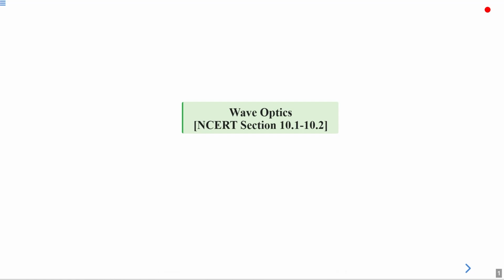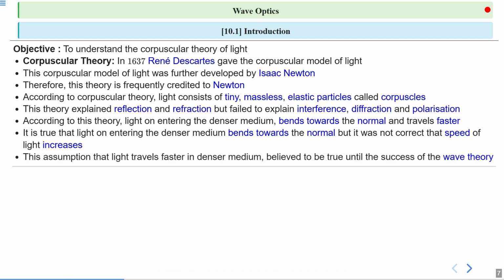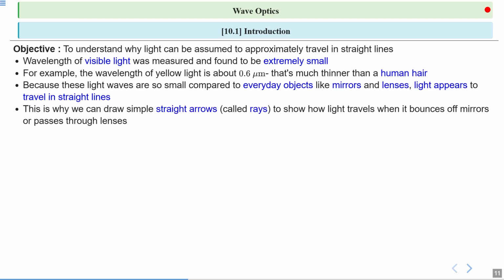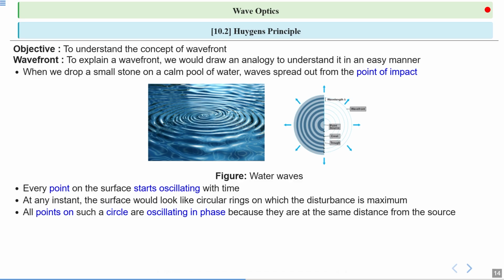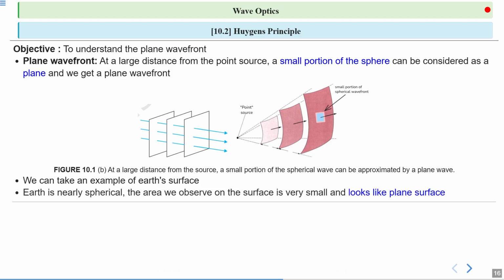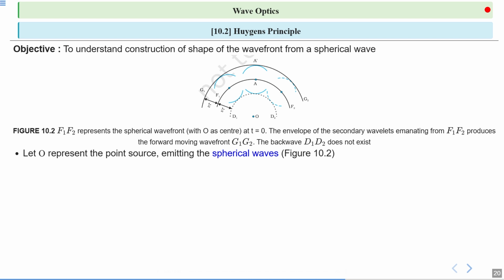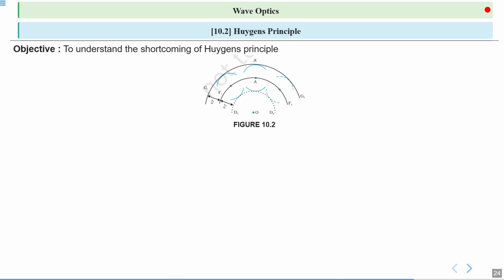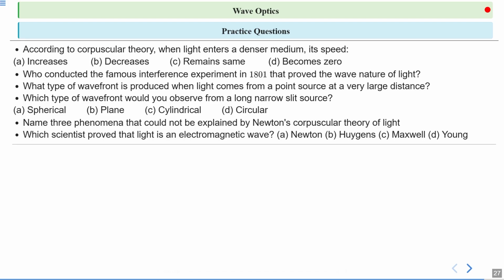Wave Optics [NCERT Section 10.1-10.3]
Subject: Physics
Programme Name: Wave Optics
Course Name: Engineering

📡 Key Features:
Syllabus-based Content